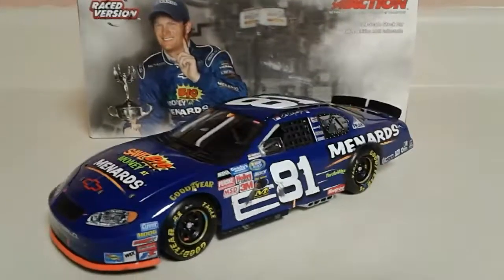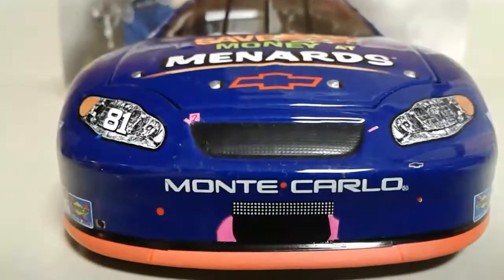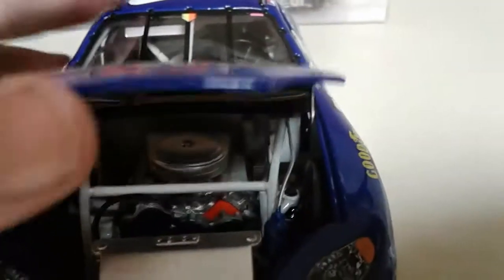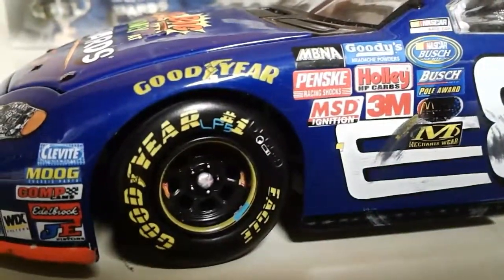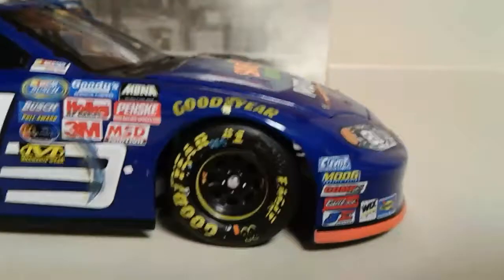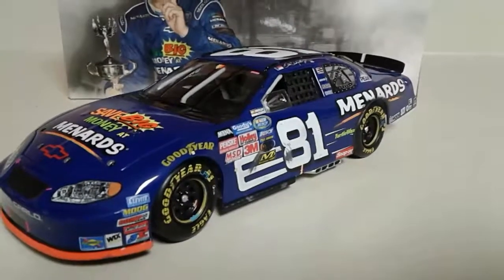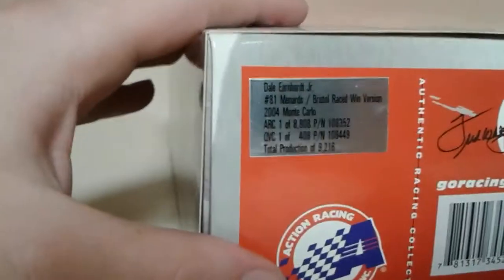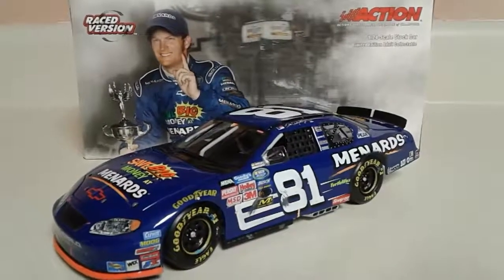Diecast review #12 2004 1/24 Dale Earnhardt Jr Menards Bristol Bush Series win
2004 dale jr Bristol raced win diecast review